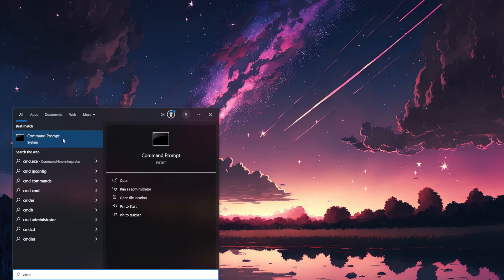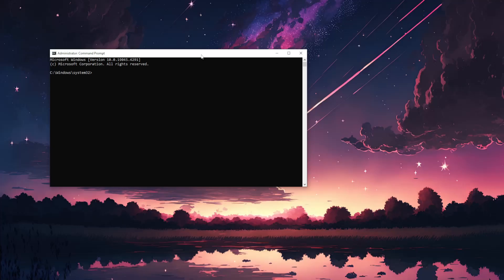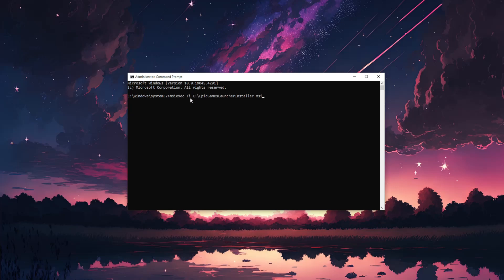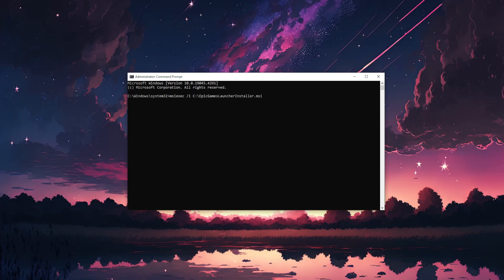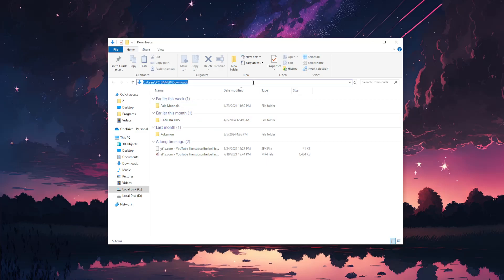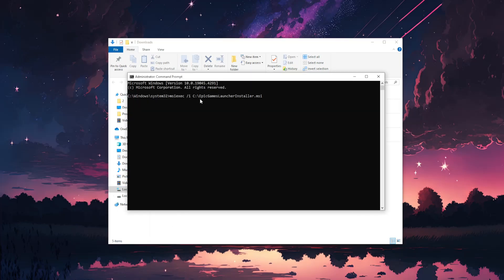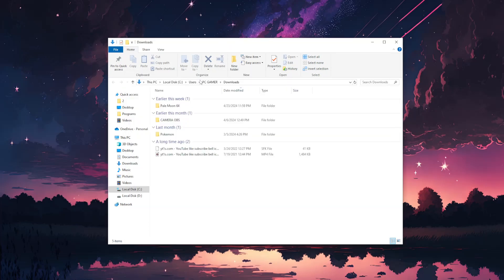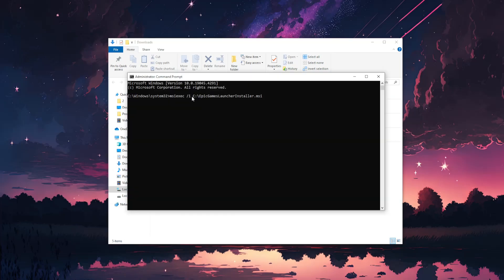How To Fix Epic Games Error Code 2503/2502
In this video I show you how to fix Epic Games Error Code 2503/2502. If you get an error on Epic Games saying "the installer has encountered an unexpected error" then this is the tutorial for you.